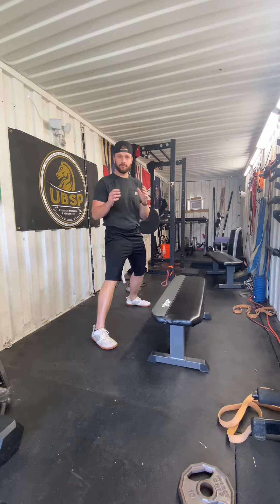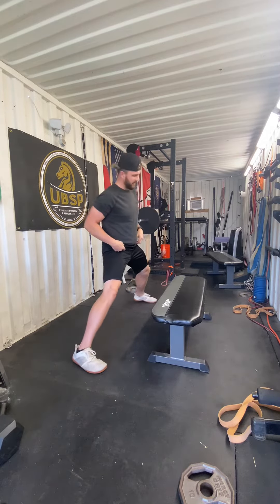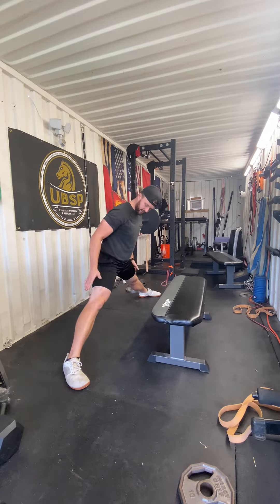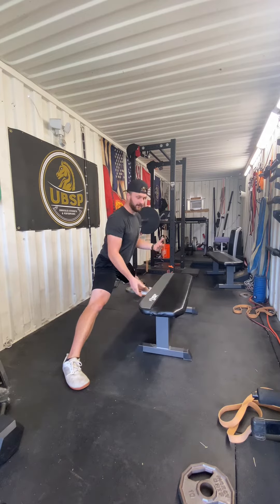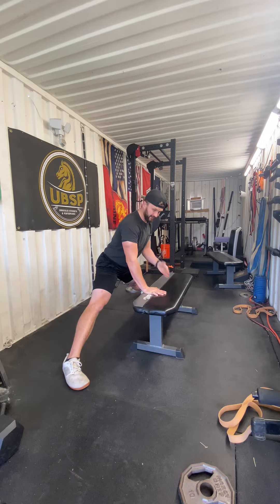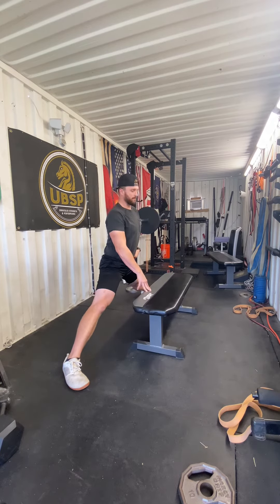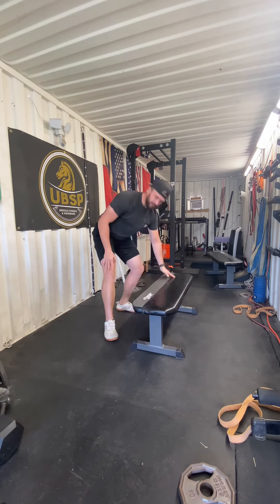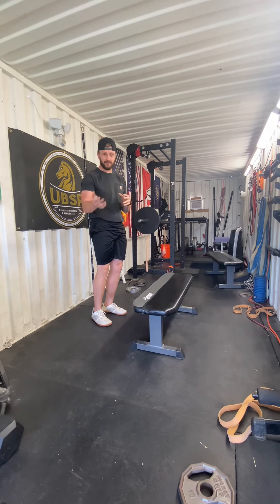Side Splits Tutorial